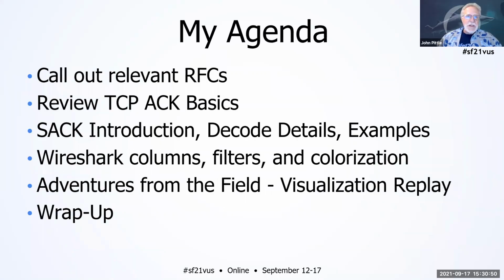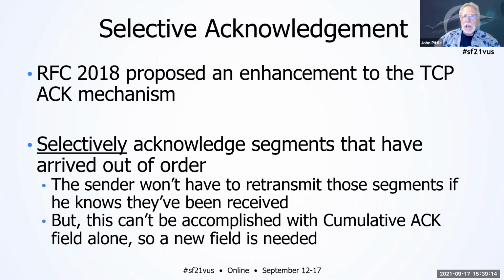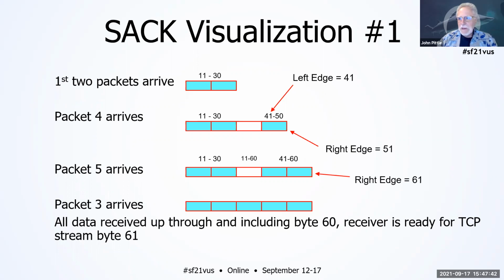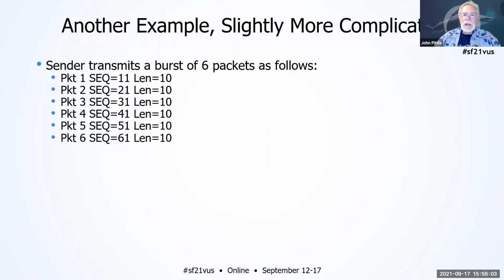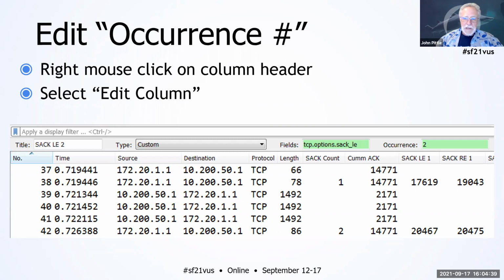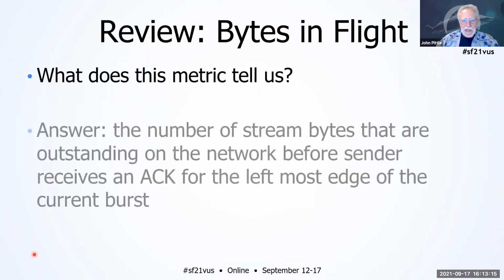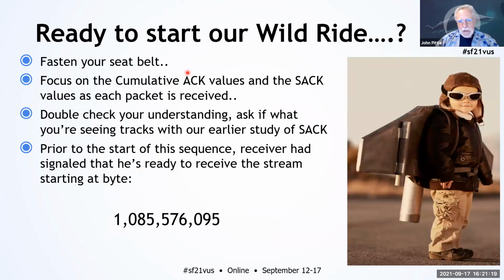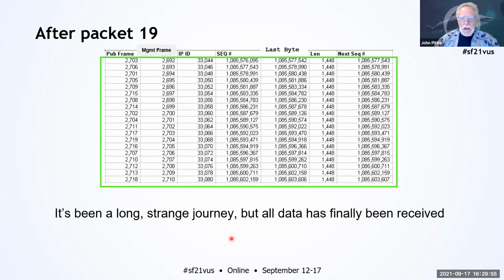21 - TCP SACK overview & impact on performance | Learn Wireshark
The title of this class is: "TCP SACK overview & impact on performance" and was taught by John Pittle. This was recorded on September 17th online.